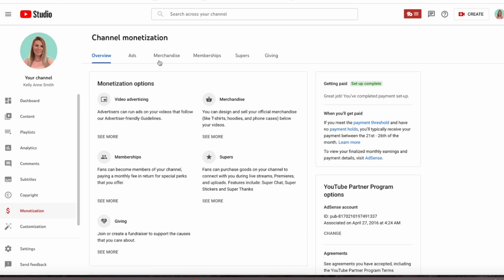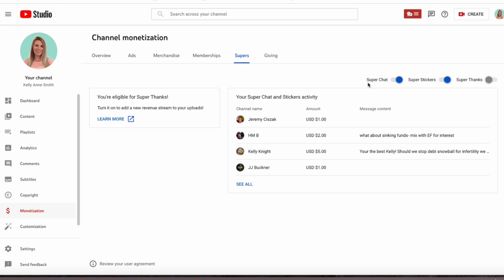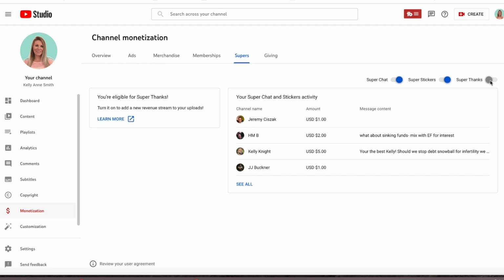Make MORE Money with YouTube Super Thanks | Monetization Update!